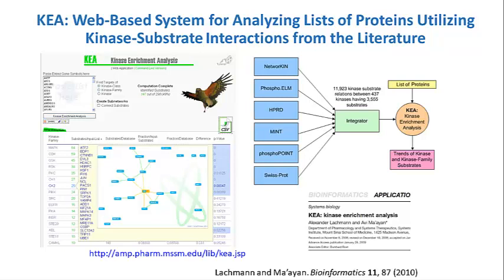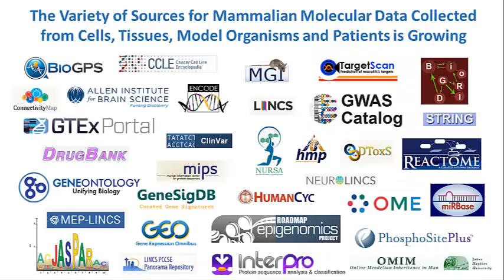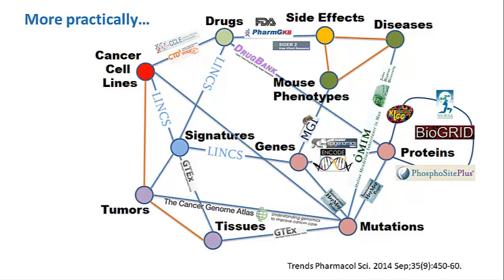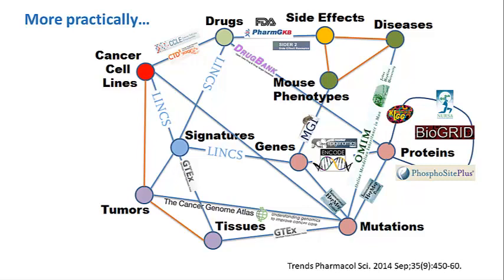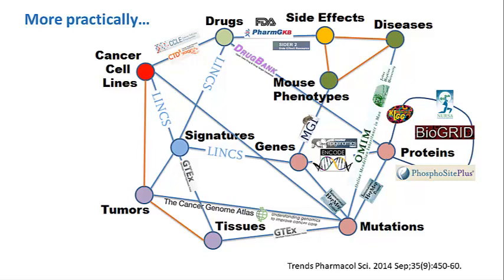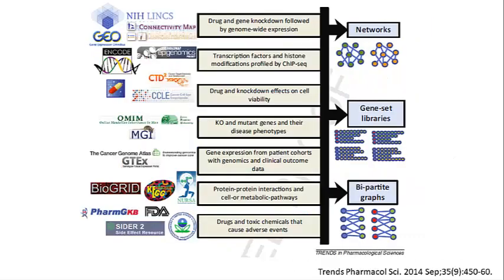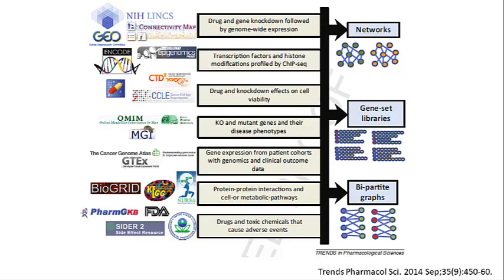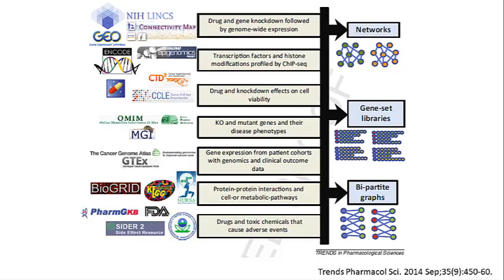Mount Sinai Biophysics Course Lecture - Part 2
This is a recording from a lecture Dr. Ma'ayan gave to graduate students at the Icahn School of Medicine at Mount Sinai on 2/13/2019. The lecture gives an overview about some of the research work that is conducted at the Ma'ayan Lab.